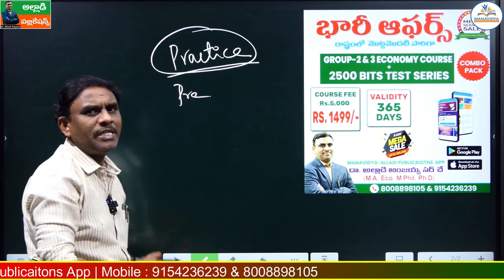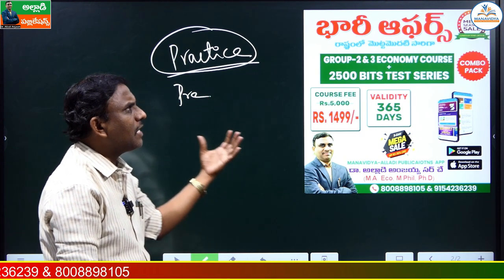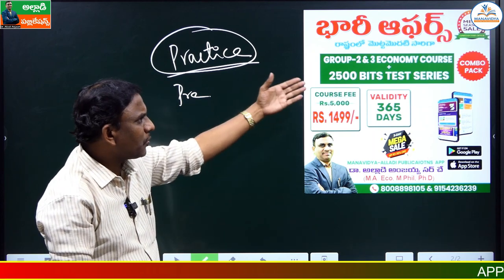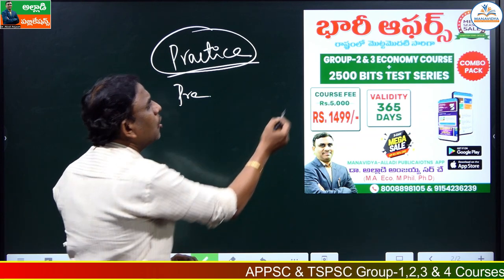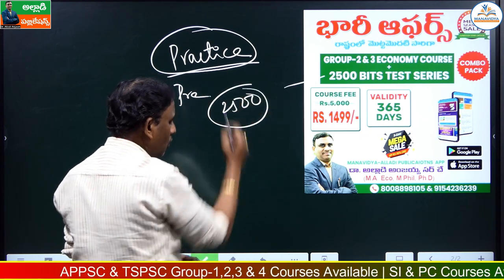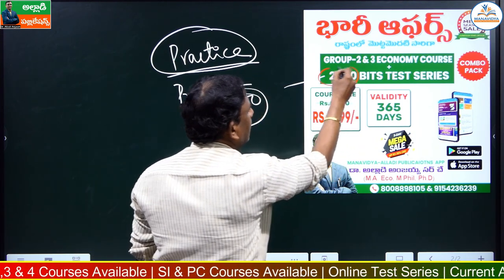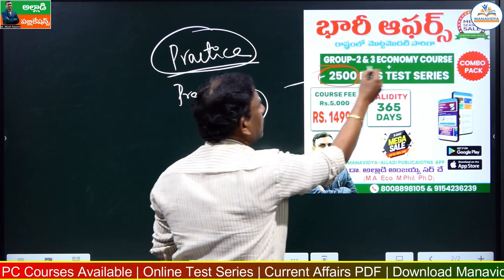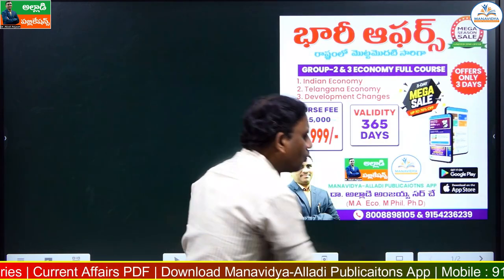Group-2 Economy @999/- గ్రూప్-2 పరీక్ష తేది విడుదల సందర్భంగా భారి ఆఫర్స్